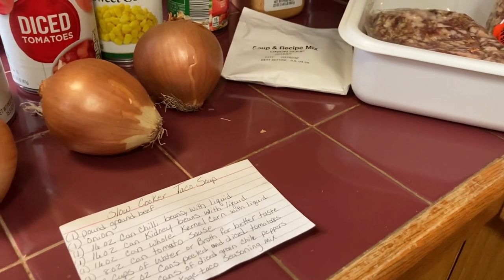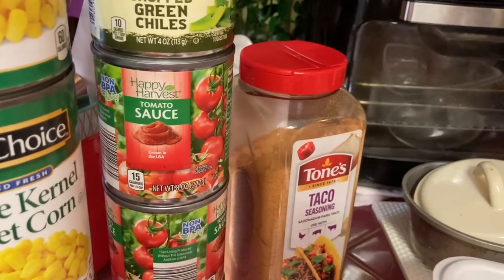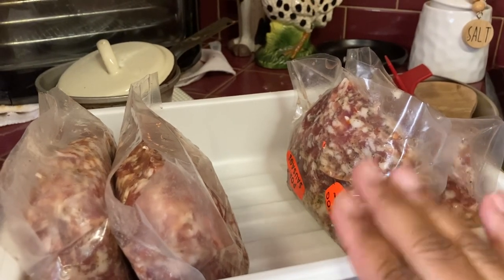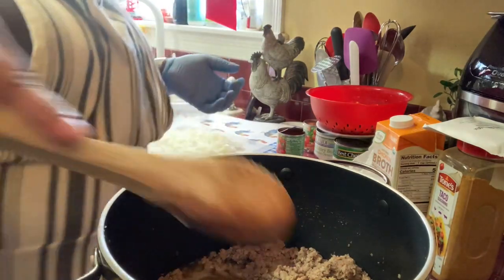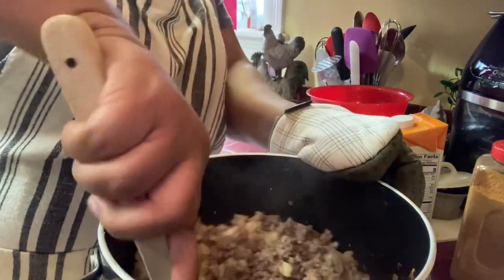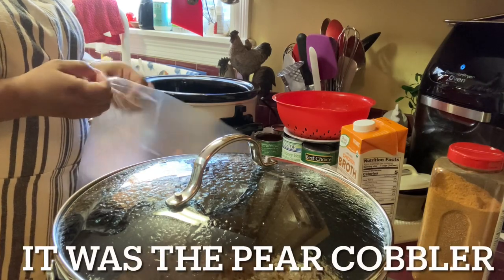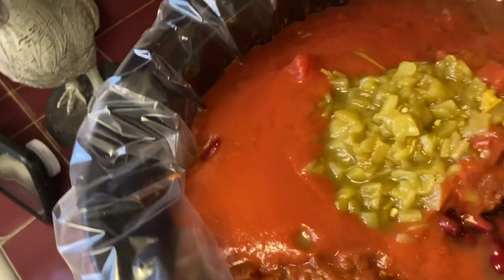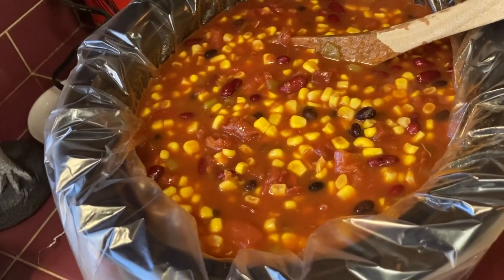Slow Cooker Taco Soup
My name is Valinda I live in a small town in Ms where I live with a wonderful man of God. Myself and My husband Gary love serving God together.I pray that you enjoy my videos /content that I am bringing to you guys. Blessings to you my Brother and Sister.

IG VALINDA CROSBY